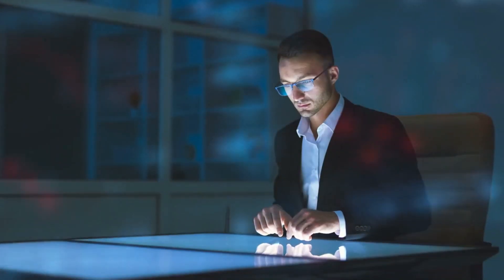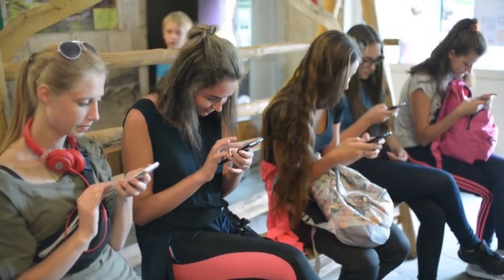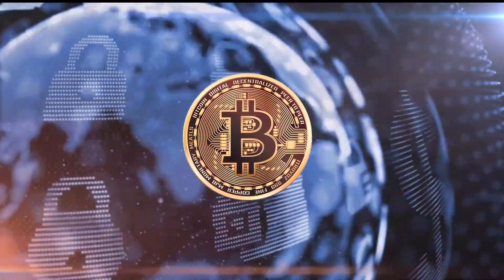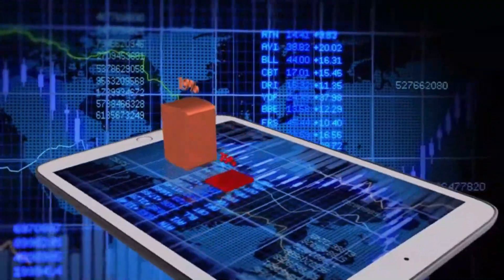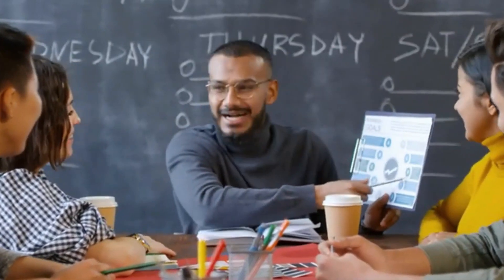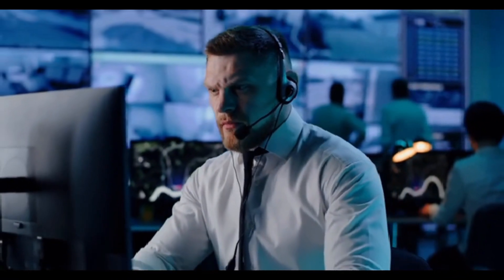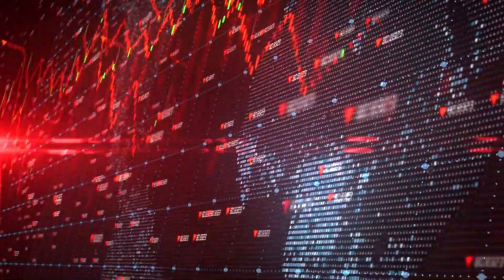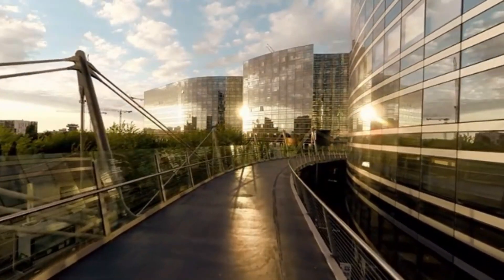Pi Network: Can Pi Coin Ever Become The Next BITCOIN | Pi Network Price Prediction 2021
if you want to know how to sell buy and exchange your pi coin for money then click on this link and thanks me later. --~--

A lot of people believe pi coin will be valued at around $100 after being launched and this has been making a lot of arguments all around the internet as some believe pi network will not even be listed because it's a scam. This video revealed every secret about when pi network will be launched and how much 1 pi coin will be worth after launch.

Sure you are ready for this long-awaited moment? Then watch this video to the end to find out and get prepared to become a millionaire.

I'm sending you 1π! YOU CAN Use This Link To Claim Your Free Pi

To Get 1 Free BEE! Use This Link To Claim Your BEE¶

Thank you for staying with us, we'll see you in the next videos.